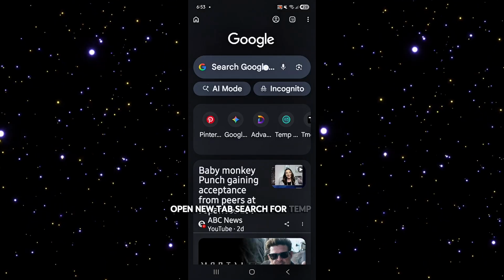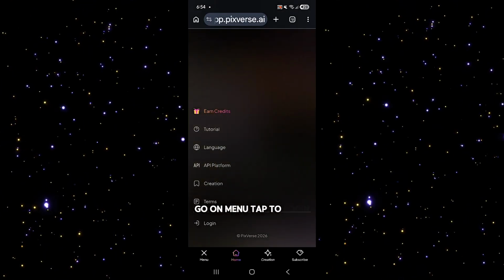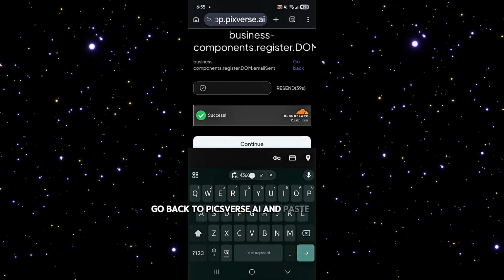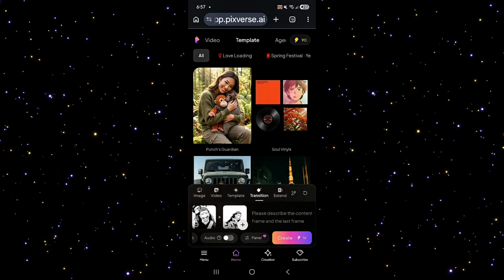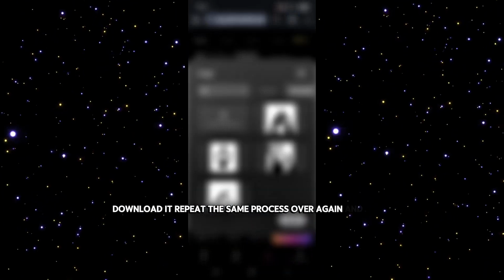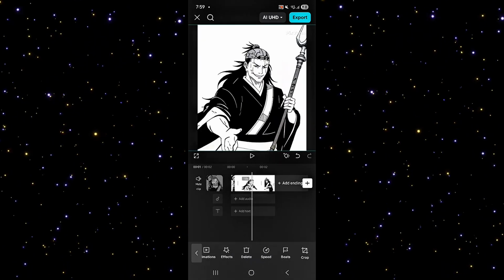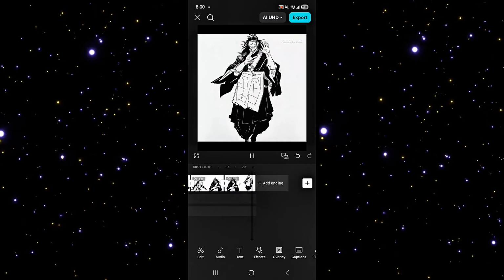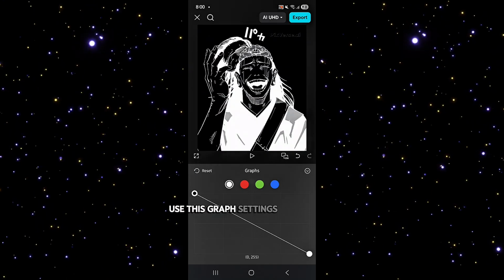How to Generate Transations Like Kenjaku edits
Hastags